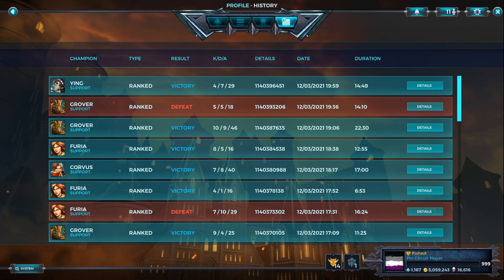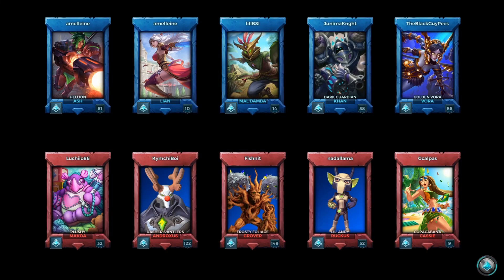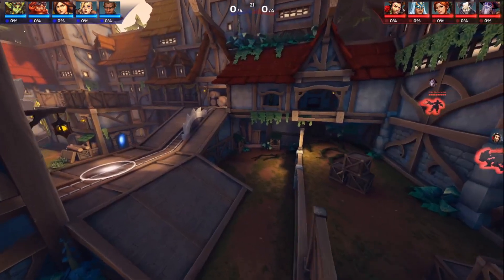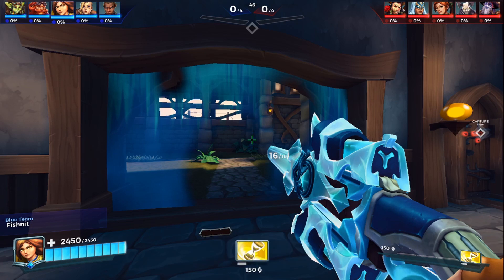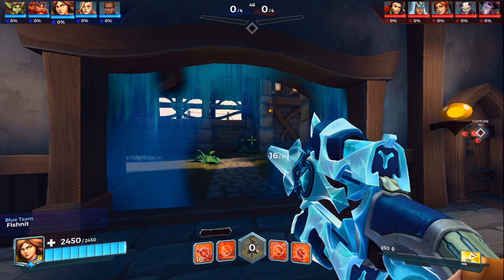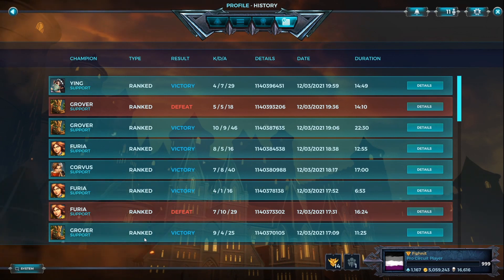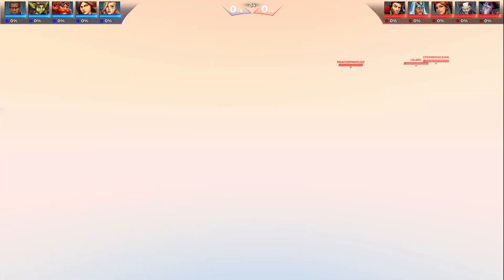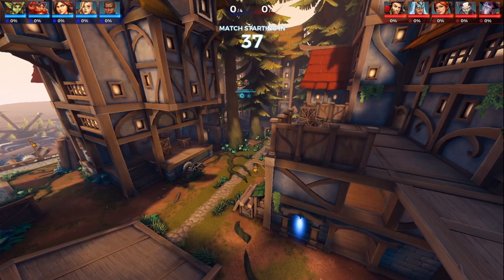How To Use Paladins Replays & Demos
Folder path: Documents\My Games\Paladins\ChaosGame\Demos

The only error message that it gives you is super cryptic. If you get an error message, it means that game isn't replayable for one of the 4 reasons, or you mistyped the match ID.

TIMESTAMPS
0:00 Intro
0:11 What a replay is
0:25 Criteria for replayability
1:05 How to replay
1:41 Replay controls
6:01 Demos
6:26 How to generate a .demo file
7:13 How to use .demo files
8:15 Outro